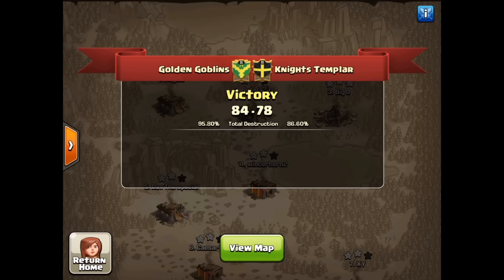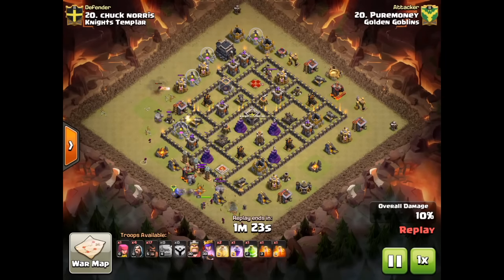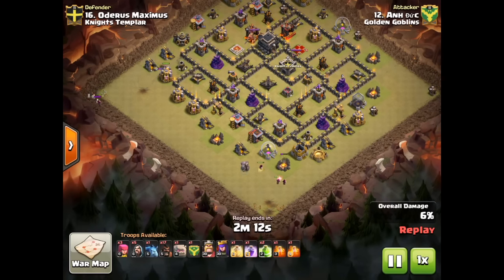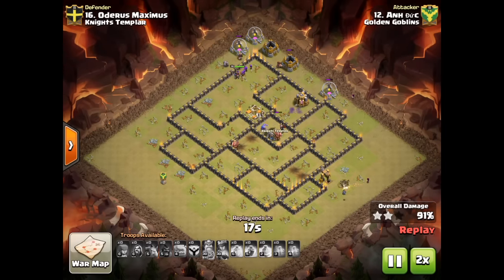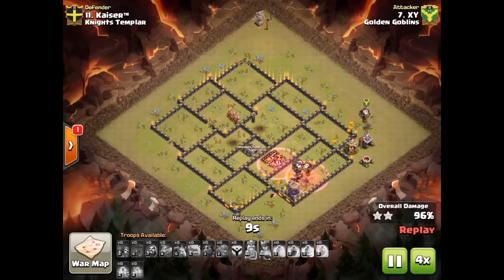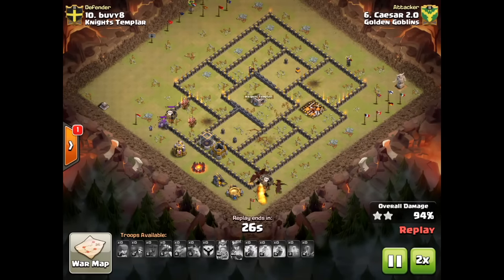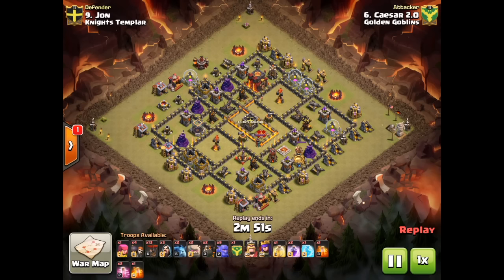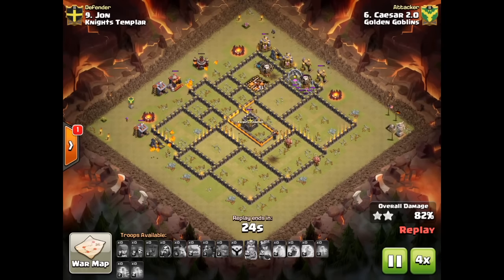Golden Goblins vs Knights Templar Friendly War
Goblins first ever Friendly War vs Knights Templar